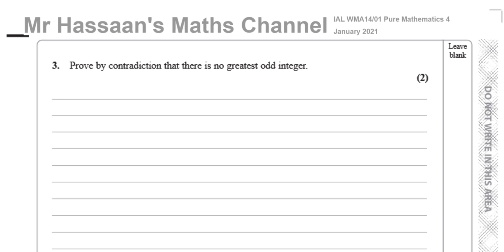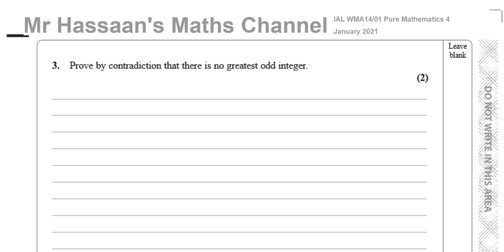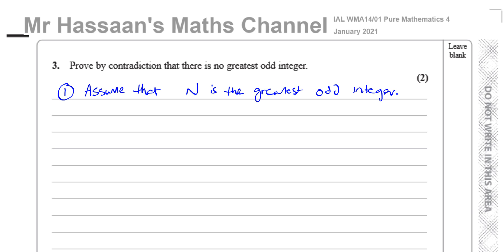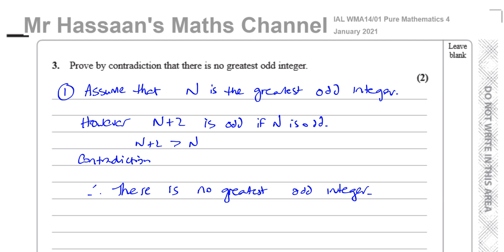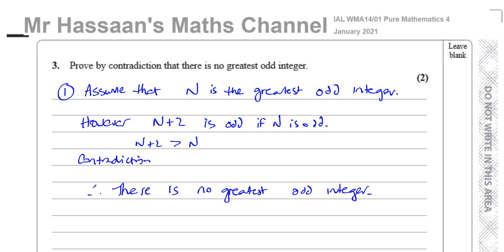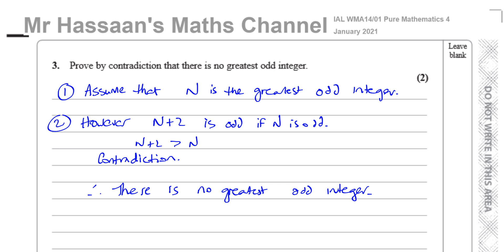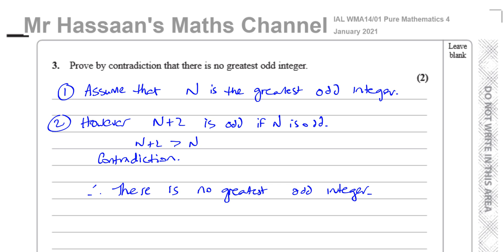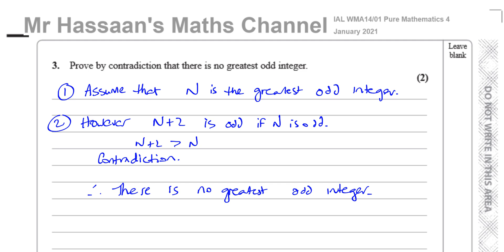WMA14 01 IAL (Edexcel) P4 January 2021 Q3 Proof by Contradiction